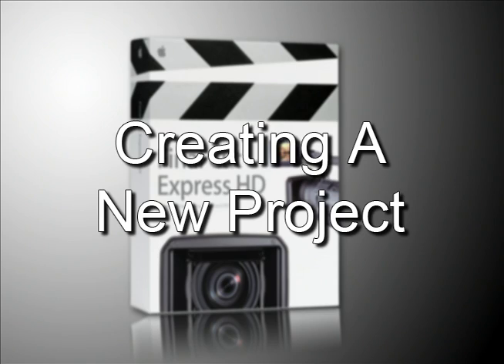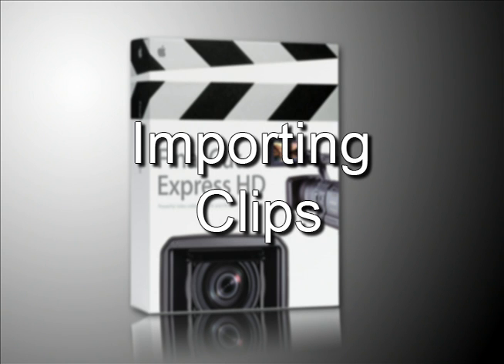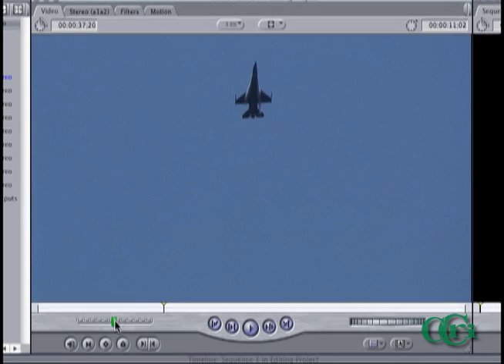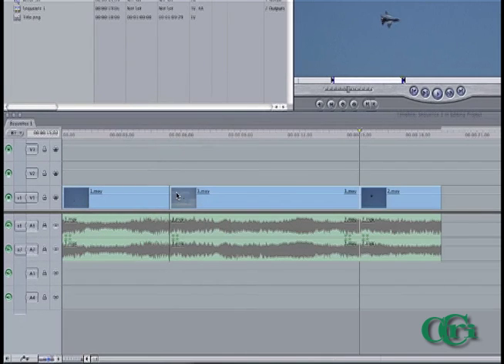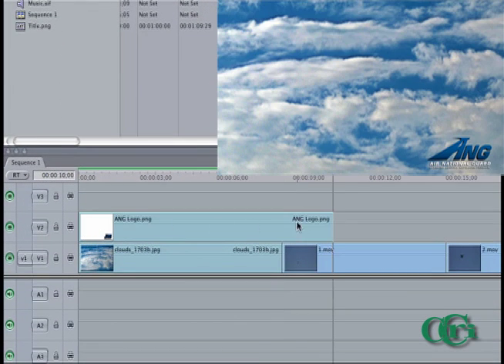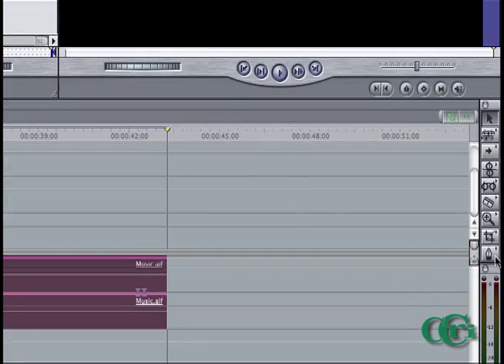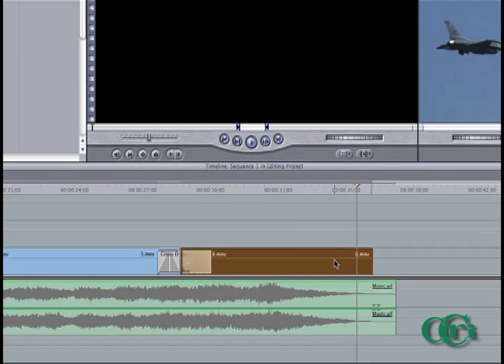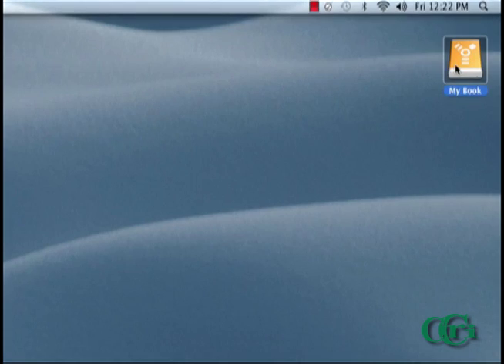FCE How To